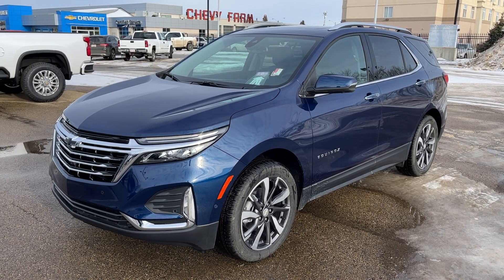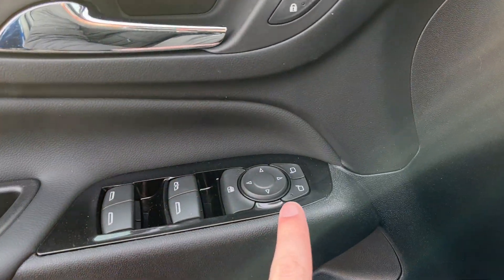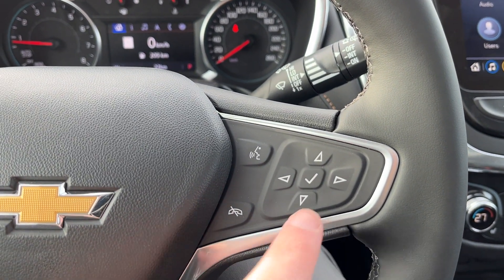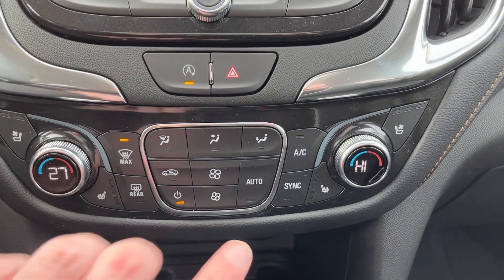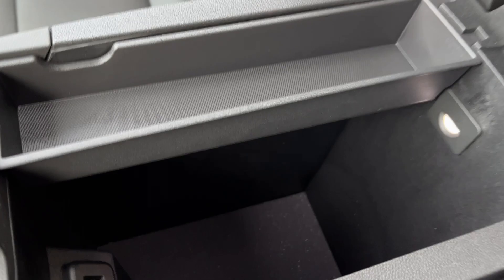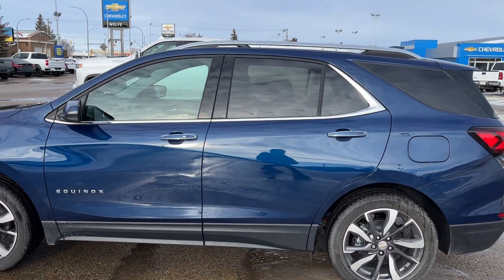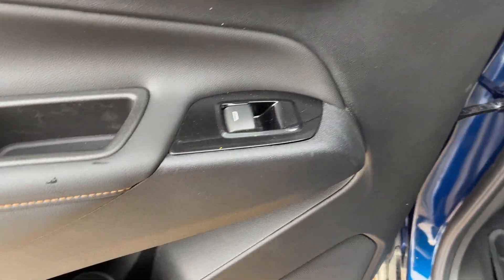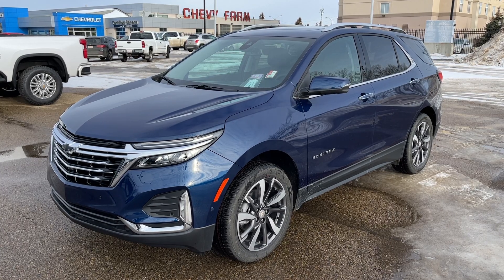2023 Chevrolet Equinox Premier Review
*AWD *1.5L Turbo *Power Liftgate *Memory Seats *Leather Heats *Leather Steering Wheel *Gauge Cluster Screen *Backup Camera w/Overhead View *Heated/Cooled Seats *Heated Steering Wheel *Lane Keep Assist *Front Collision Alert *Push Start *Apple Carplay & Android Auto *WiFi Hotspot

The all new Chevrolet Equinox Premier model is a step above the rest. This 4-door SUV has been redesigned to enhance your daily drive. Equipped with black housing trimmed headlamps, and a bold grille design with Chevrolet emblems to demand attention. The standard 18-inch alloy wheels are wrapped in an all-season tire to assist the all wheel drive system in year-round driving conditions. Chevrolet offers an automatic transmission to achieve the best possible fuel economy, perfect for in city driving. Towards the rear we have attractive tail lamps which are also part of the new design. Standard rear options include rear view camera, and a cargo storage area that can handle your daily requirements. The rear window has rear window defrost and a rear window wiper. Inside the cabin you’ll find 5 passenger seating that is ultra comfortable. Driver features include power seat, power windows, power locks, power mirrors, automatic headlamps, driver air bag system, steering wheel controls for media zone and cruise control. You can get comfortable with air conditioning, and knowing this vehicle has a high safety rating. The media zone offers XM satellite radio, rear view camera, AM/FM radio, Bluetooth media and phone, plus more great features. The rear 60/40 split seat is a great size for even tall passengers. If not needed for passengers you can lay the seats down to offer even more cargo storage room. The Equinox should be your first choice when looking at a new SUV. Stop in to see why we should be your preferred dealer. We will earn your business!

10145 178 St NW Edmonton, Alberta T5S 1E4